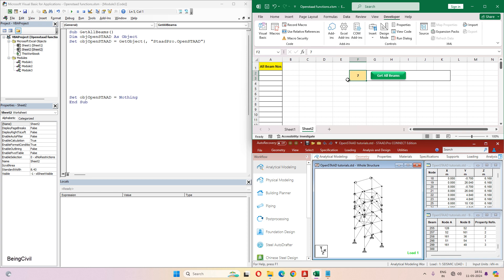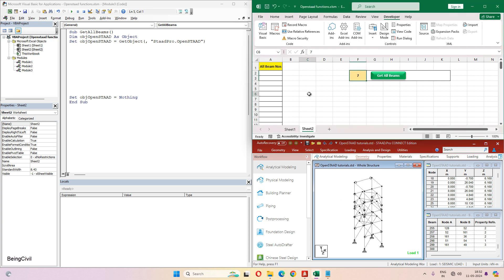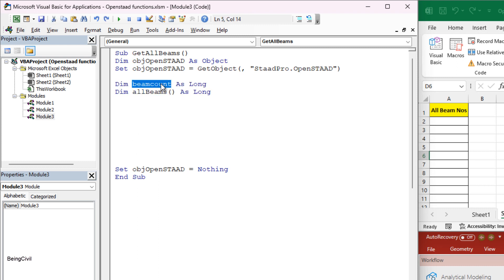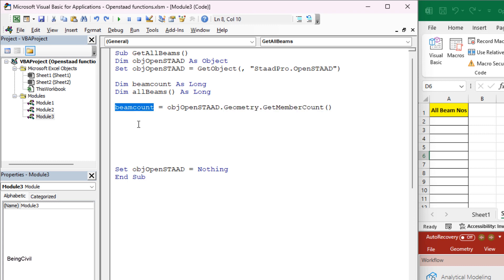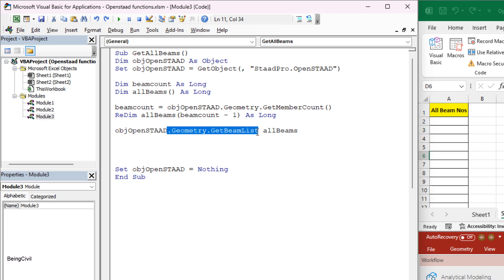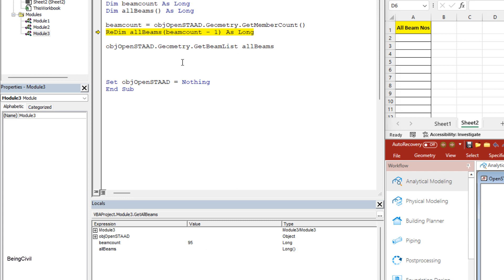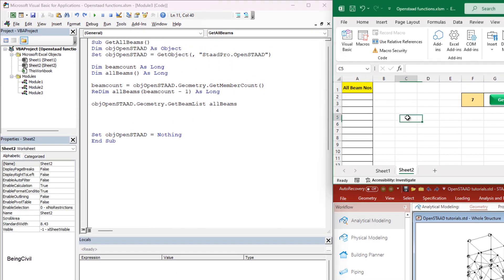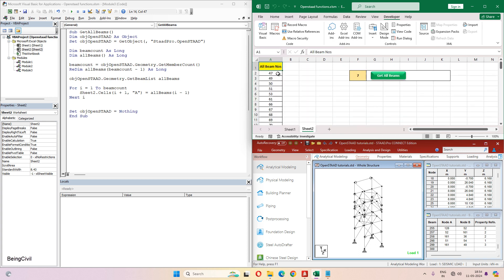Get All Beam Numbers from STAAD | OpenSTAAD Excel VBA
We're continuing our tutorial series by exploring how to extract beam information from STAAD.Pro directly into Excel. Watch as we write VBA code using the OpenSTAAD API to seamlessly transfer beam numbers from STAAD.Pro models to an Excel sheet.